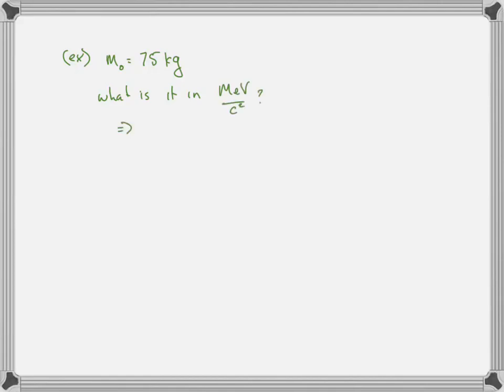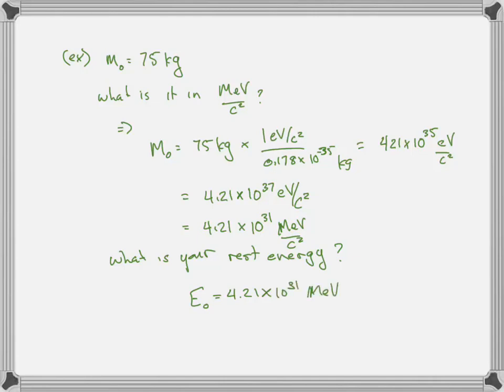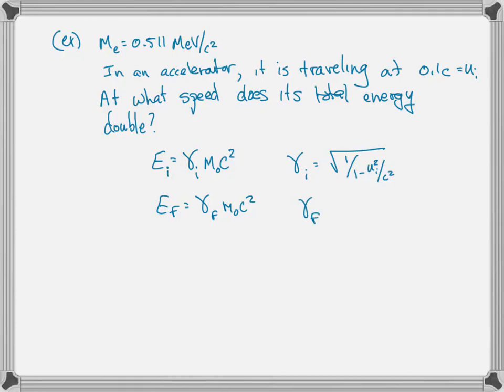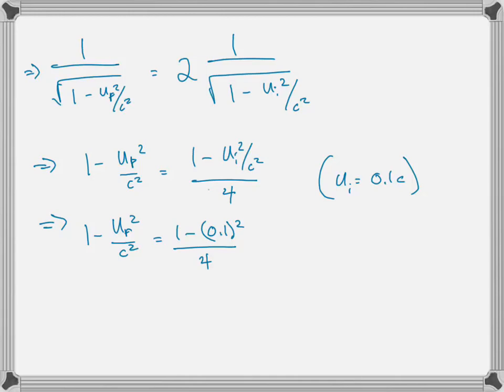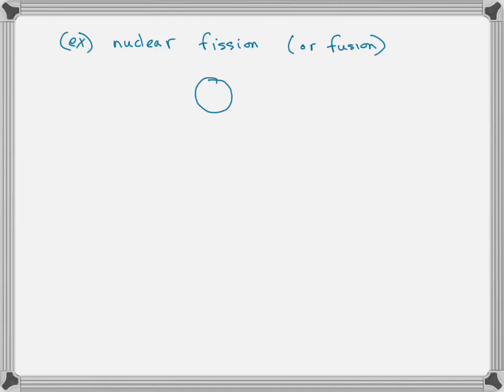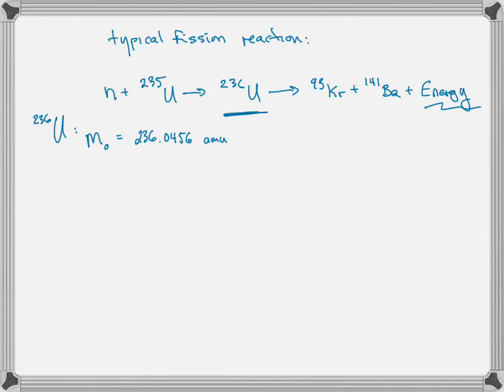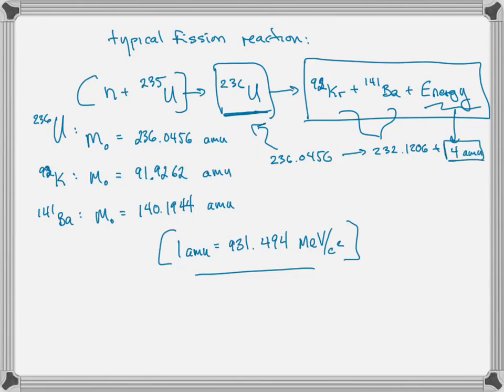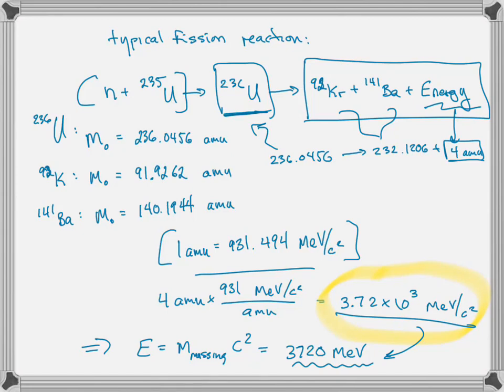energy and mass examples